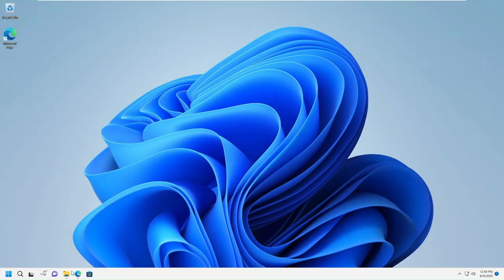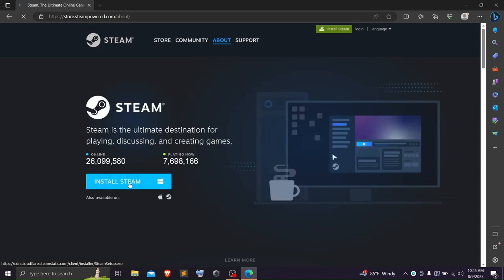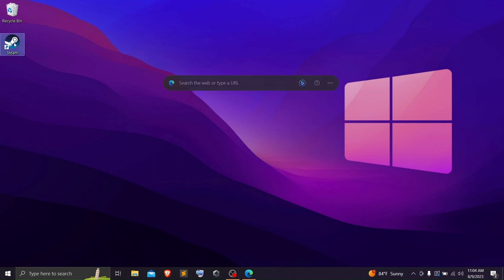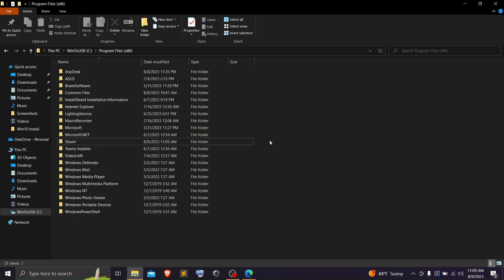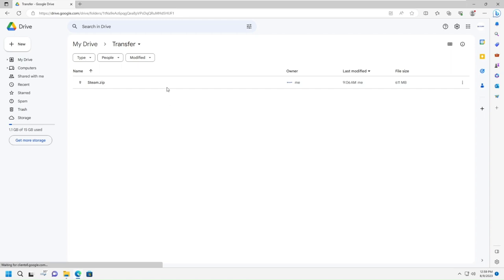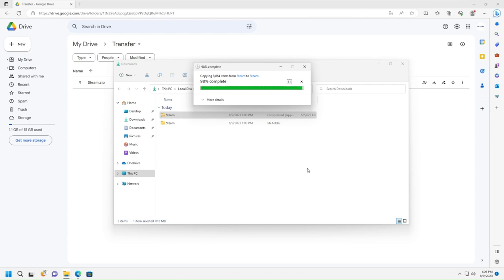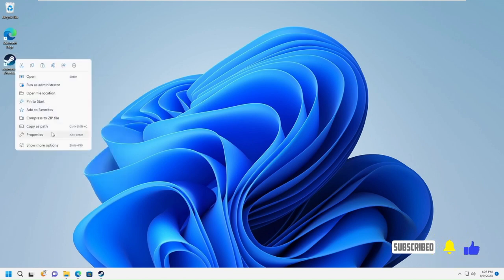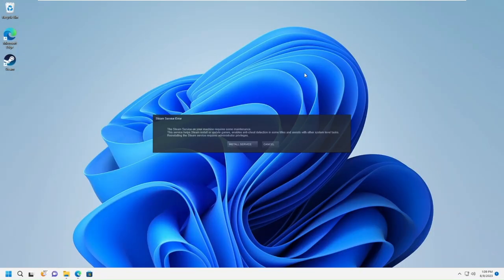How to Install Steam Without Admin Privileges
This is one way you can install Steam without Admin permissions

IT People📣, Be mindful that you might want to do more than stop users from running apps as an Admin

Regular Users📣, Use this if you lock yourself out, if it is unnecessary to contact IT, or if it is allowed by your organization's policy

0:00 - Intro & Disclaimer
0:47 - Temporary Steam Installation